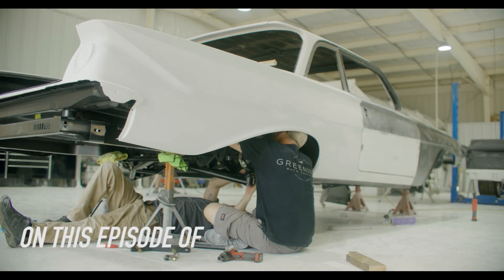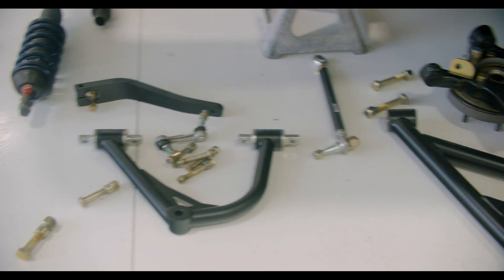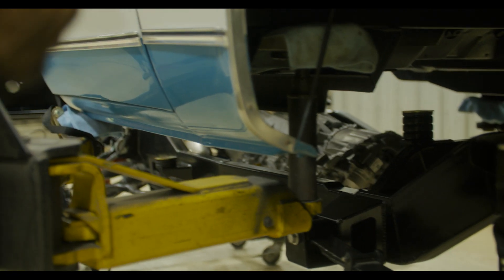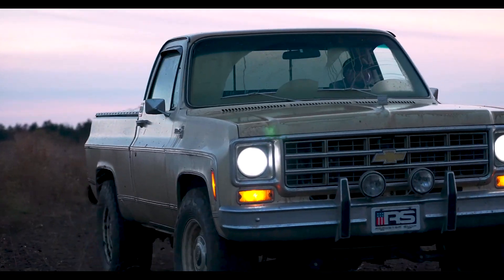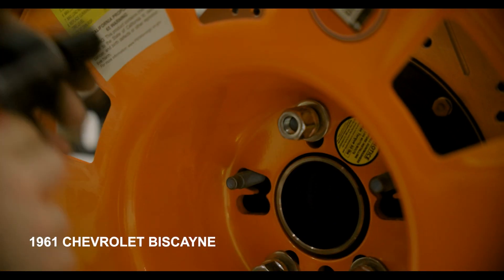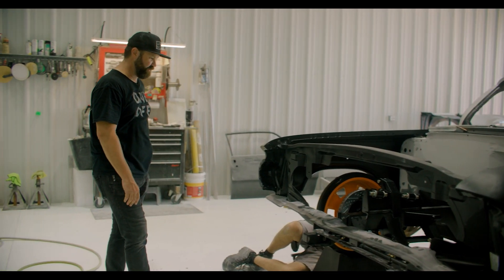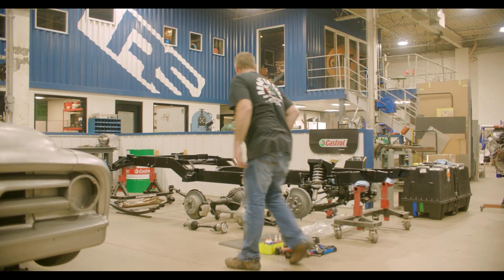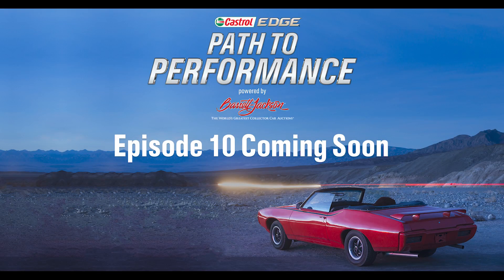60 Days to Finish Strong for the Cup | Path to Performance Ep9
With less than 2 months until someone takes home the Barrett-Jackson Cup in Scottsdale, AZ, the comeptition is getting stronger. 50 cars will make it into the competition but only one can take home the grand prize. Are our builders up to the challenge?

In this episode, we're going from Michigan to Alabama as we stop by the shops of Greening Auto Company and Roadster Shop. Jessie Greening has the '61 Chevy Biscayne down on it's suspension and his dad is diving head first into the intricate body work. And meanwhile, Roadster Shop's mechanic, Tim, has his hands full assembling their specialized Legends Chassis for their '76 Chevy K10.

Castrol® EDGE® is an advanced full synthetic motor oil that is three times stronger than the leading full synthetic. You can experience maximum engine performance and protection with Castrol EDGE motor oil. For more information please visit: